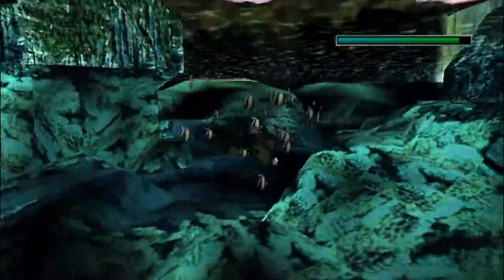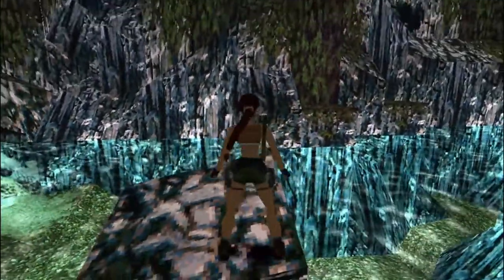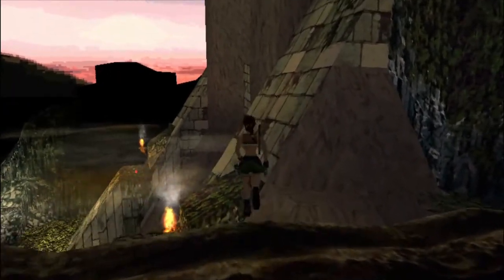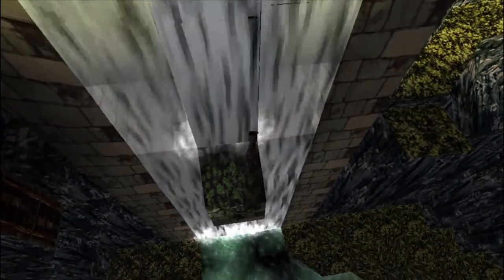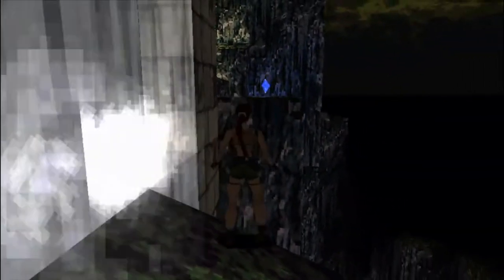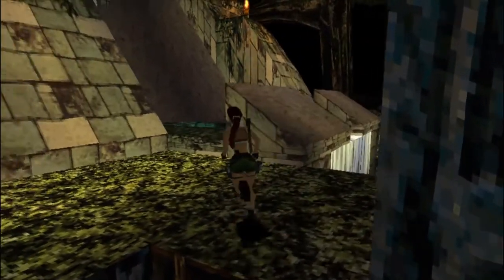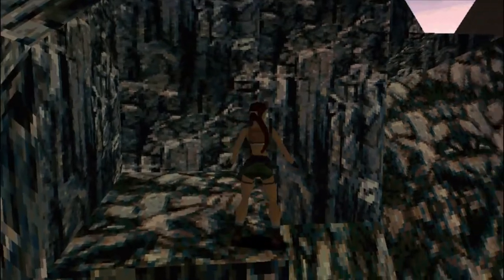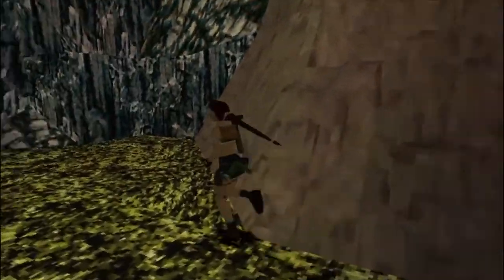How to complete Tomb Raider 3 Coastal Village [with commentary] with ALL secrets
Fantastic walkthrough of the Coastal Village and how best to quickly complete the level!